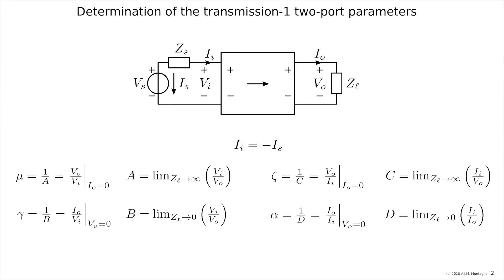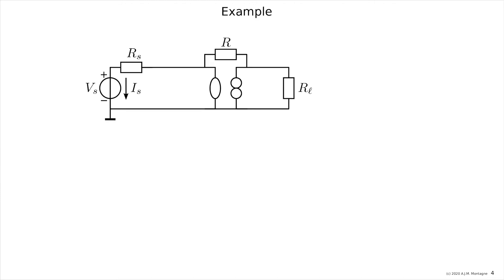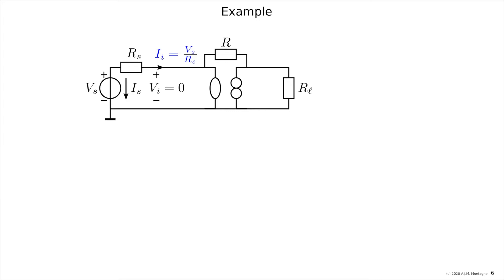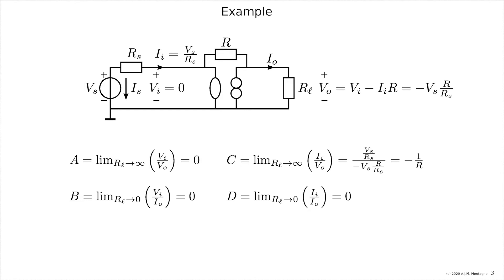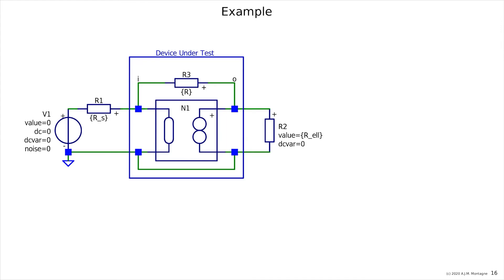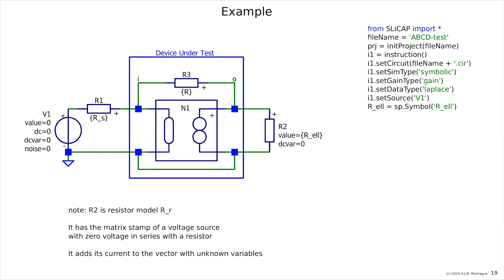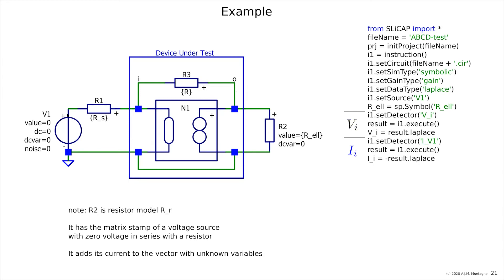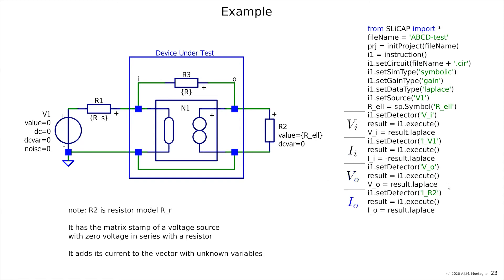EE3C11 lecture 3 Determination T1 matrix SLiCAP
A two-port model that is very suited for designing amplifiers is the T1 matrix.

This video uses a so-called anti-causal description in which the input voltage and the input current are taken as dependent variables, while the output port quantities are taken as independent variables.
This video shows in which way the T1 matrix parameters can be obtained from circuit analysis done by hand or with the aid of SLiCAP.